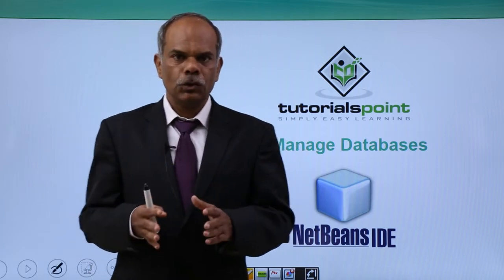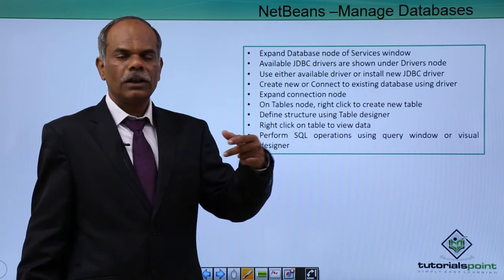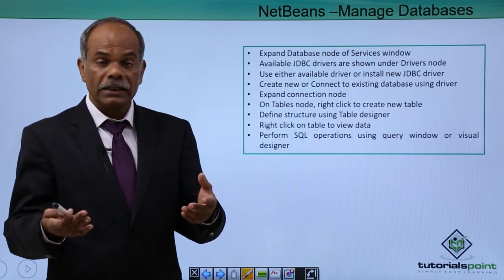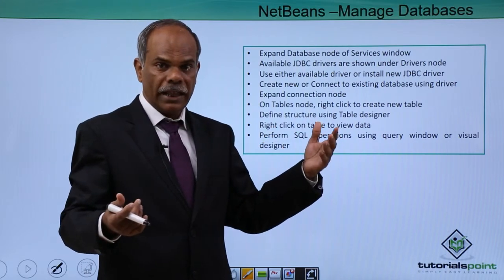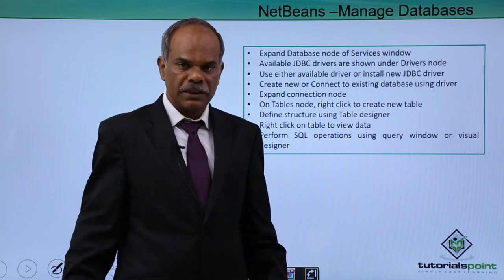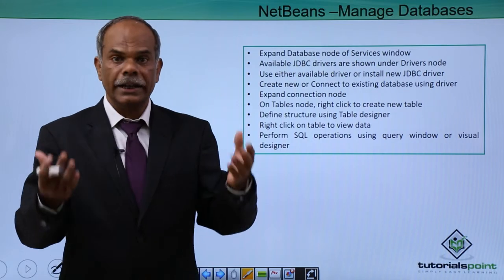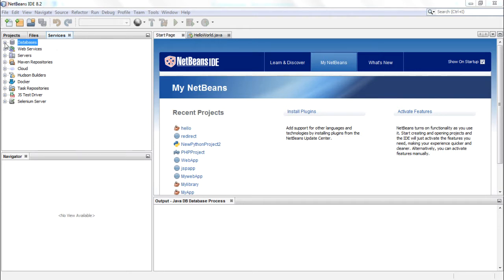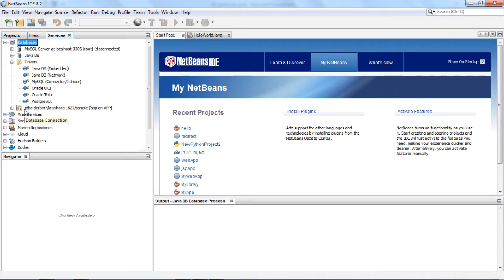NetBeans - Manage Database